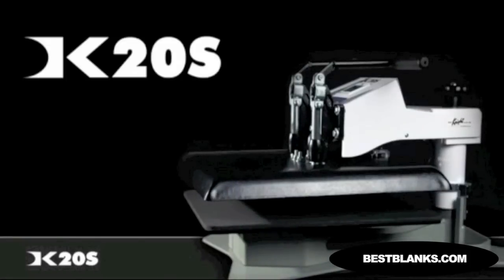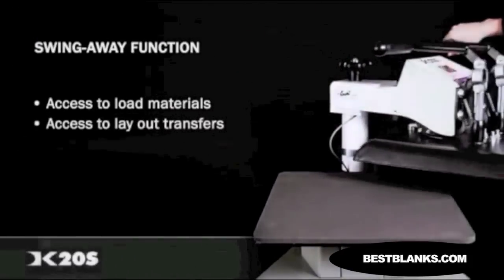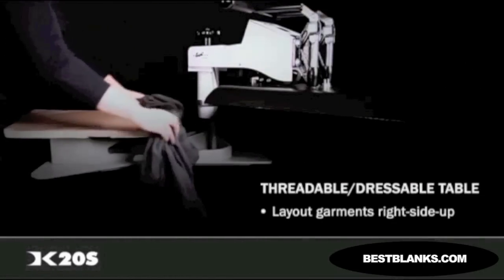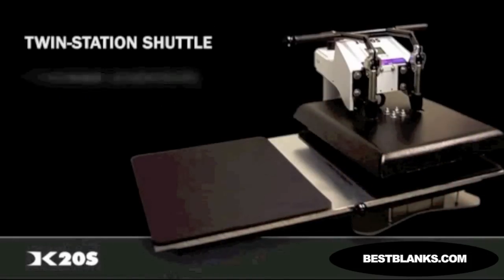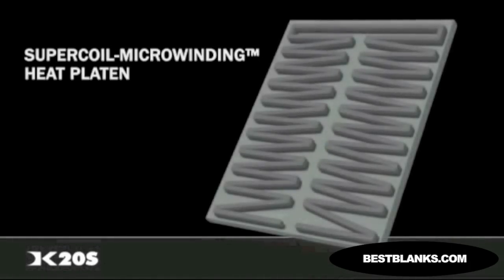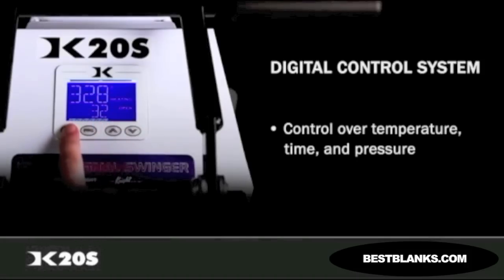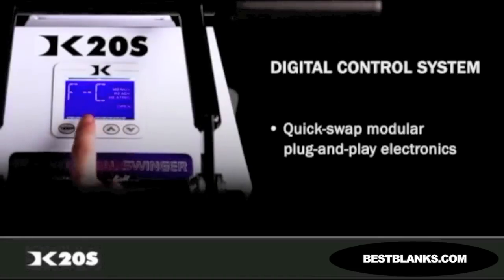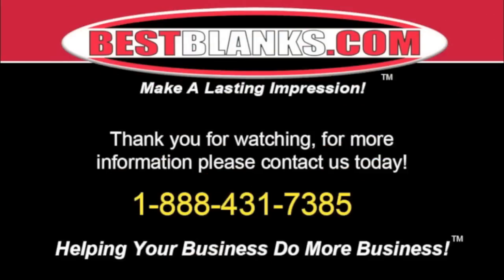Learn About The Key Features Of The Geo Knight DK20S Heat Press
For More Information About The Geo Knight DK20S Heat Press

Geo Knight DK20S is one of the best manual presses we offer, very rugged yet easy to use. It is one of the best built swing away press on the market today. It has the best features & warranty and we offer it at one of the lowest prices in the swing away category. Ideal for Shirts, Mouse pads, Ceramic Tiles, Tote Bags and much more!